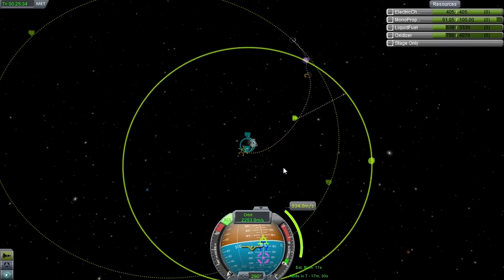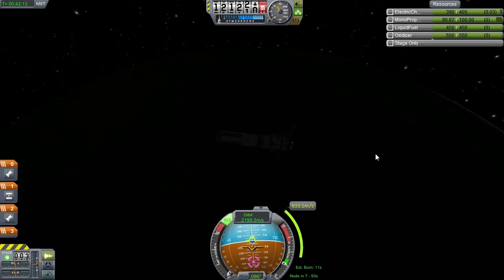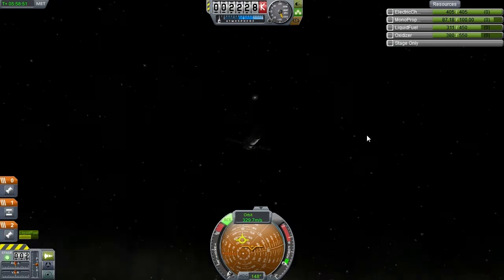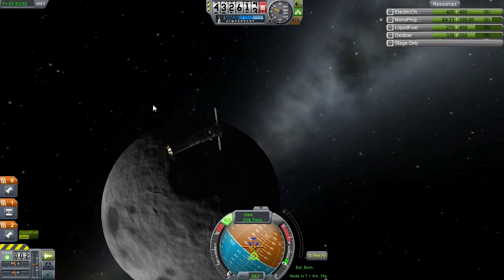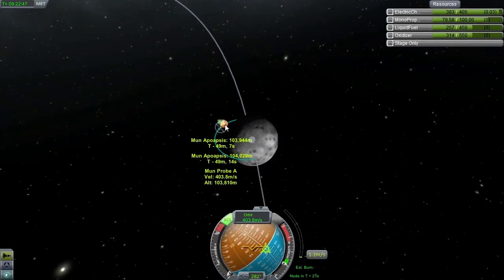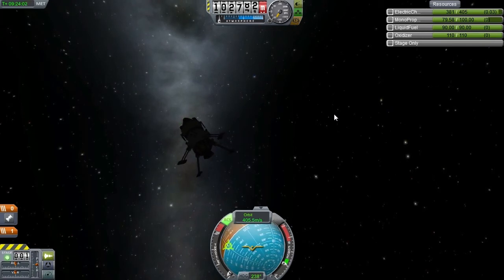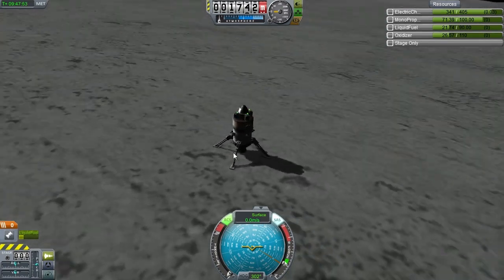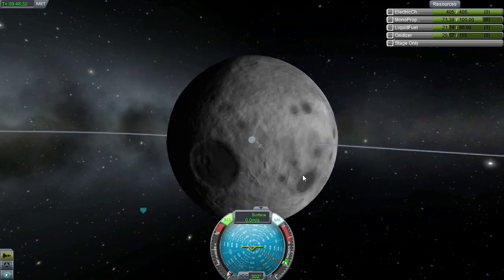Kerbal Space Program #6 - Probe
Having docked in the previous episode, it's time to go on more of an exploration. This time we're sending a probe to the surface of the Mun!